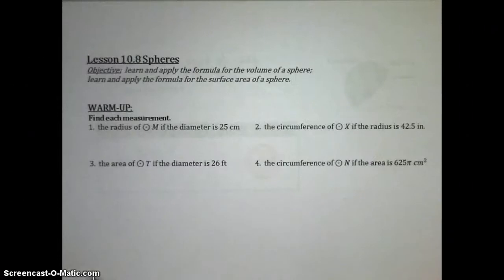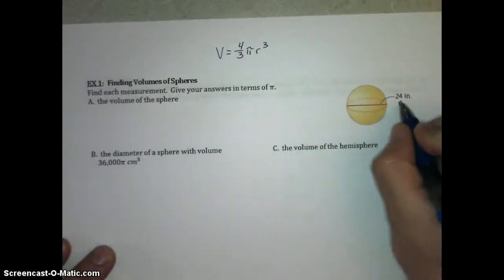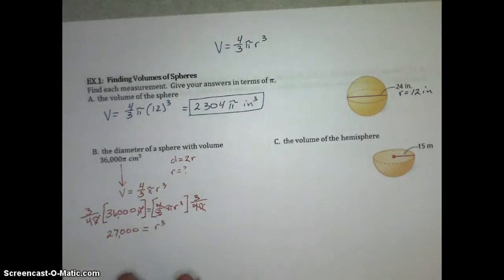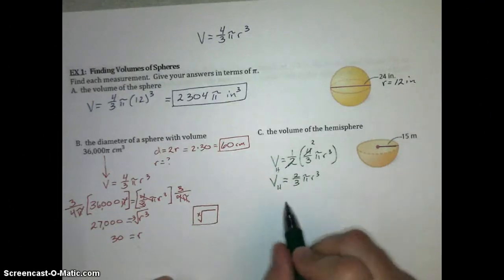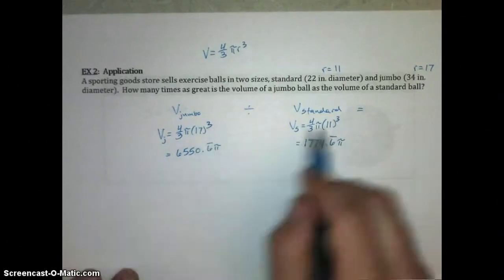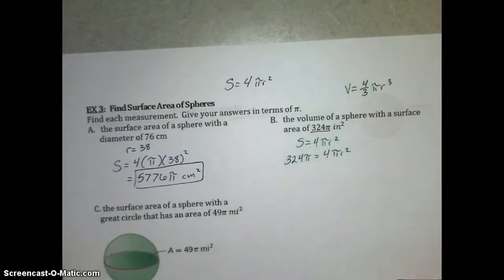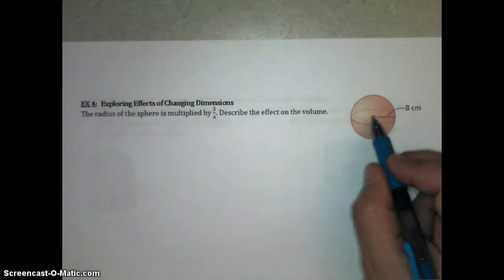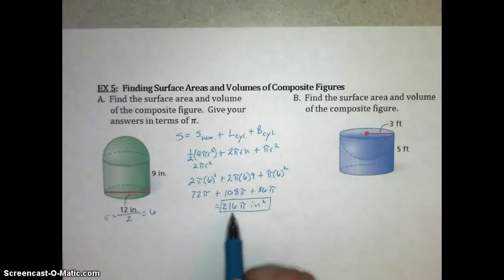10_8 Spheres Video Notes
Objective: learn and apply the formula for the volume of a sphere; learn and apply the formula for the surface area of a sphere.